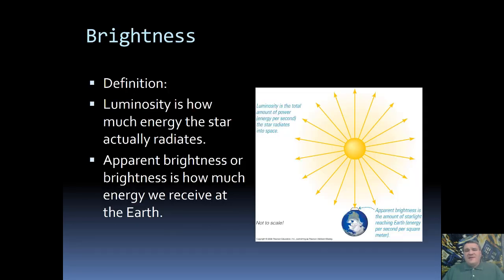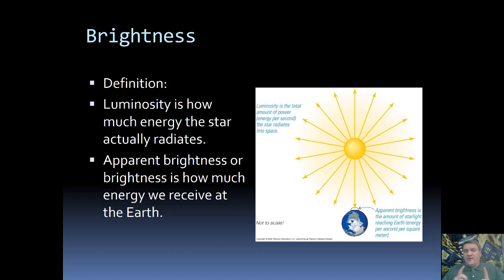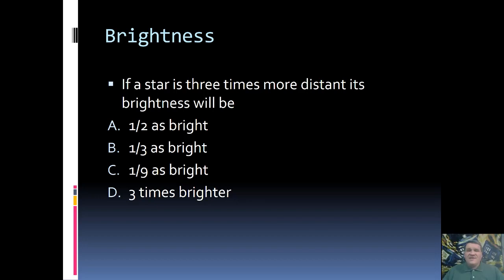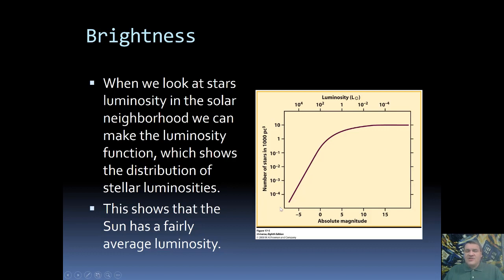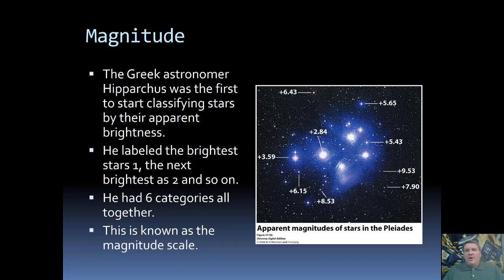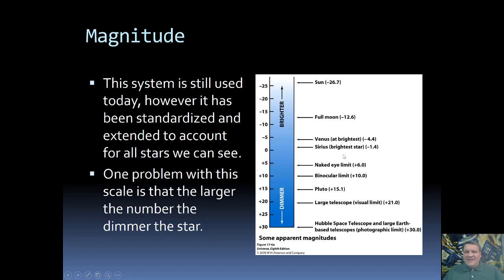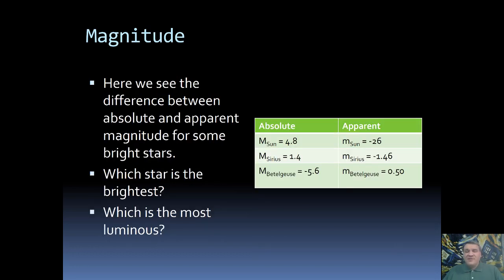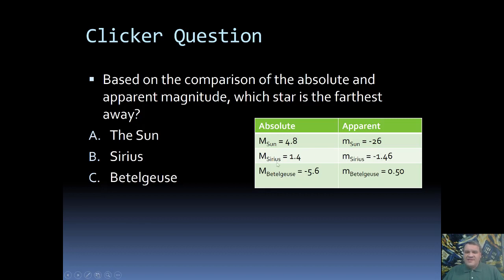Ch. 12 video 2